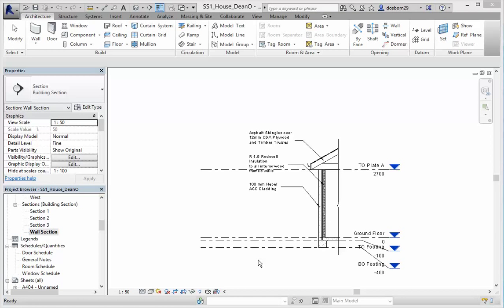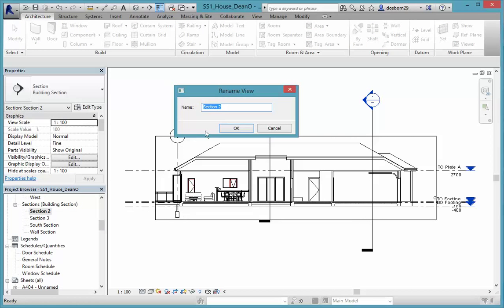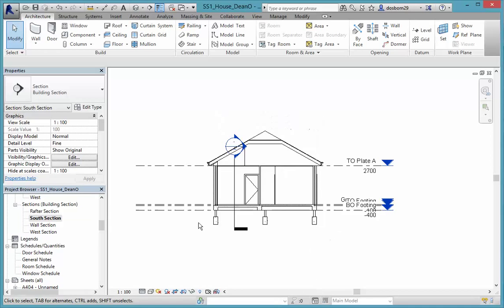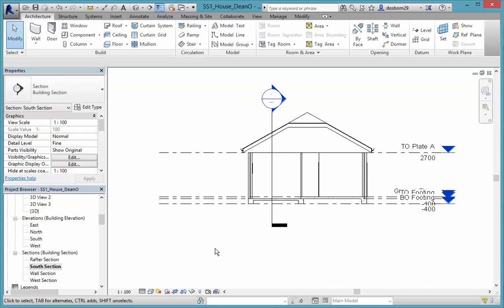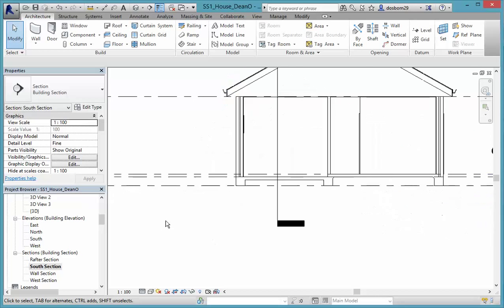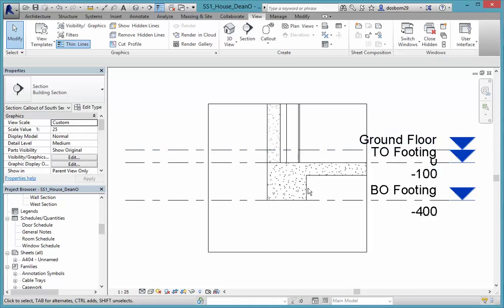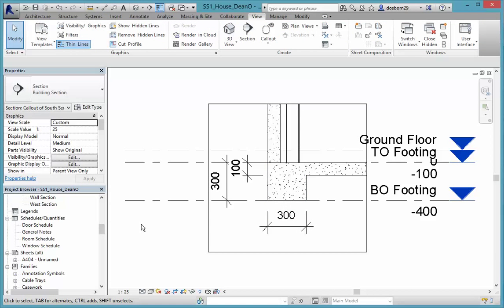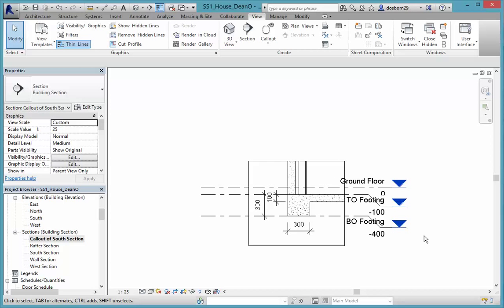0904 Adding Call Outs